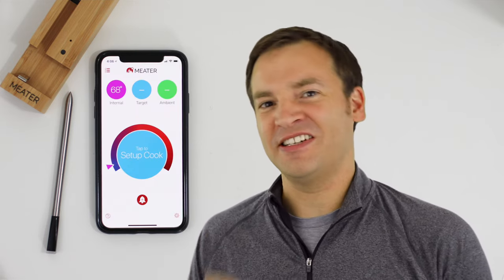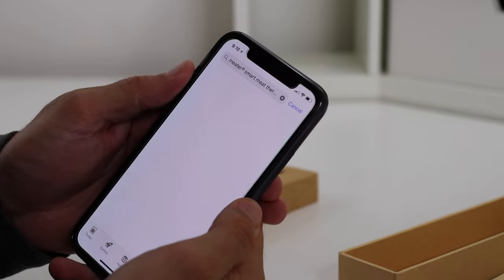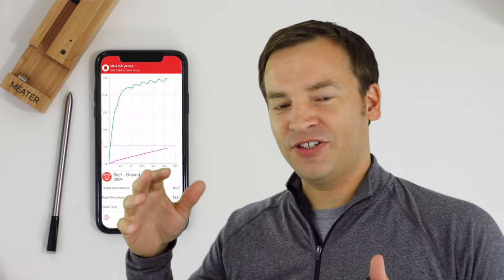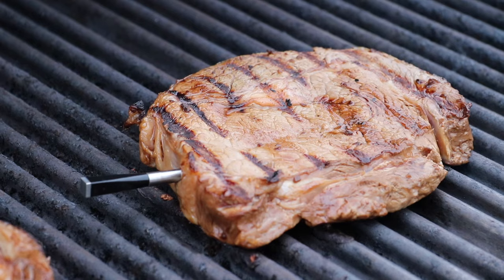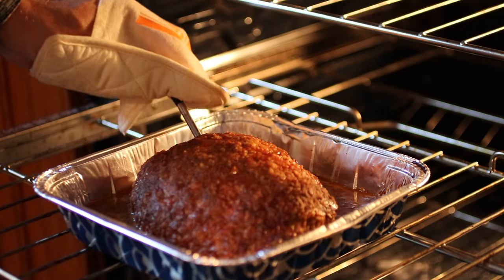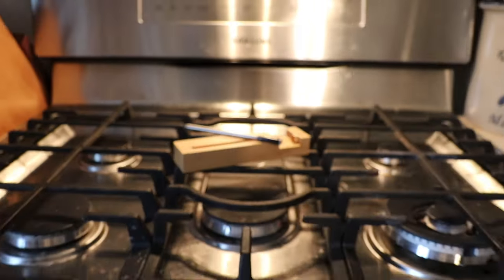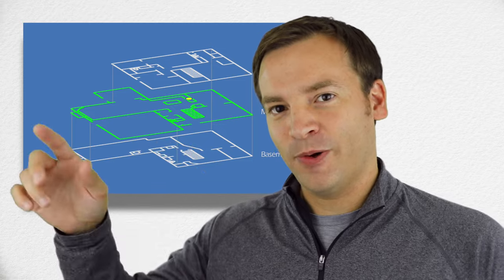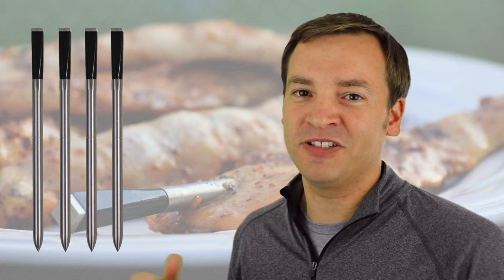#1 Food Cooking Hack & Gadget - MEATER Review | Nailing the Perfect Steak!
Friendly Review of the MEATER Code: FRIENDLY10 to save 10%). First of all, I want to thank MEATER for sending me this device to review. The MEATER is a wireless meat thermometer that works with their MEATER App that takes all the guesswork out of cooking meat. You can use it to cook Beef (Steaks & Hamburgers), Pork, Poultry (Chicken), Lamb, and Fish. There is also a custom cook setup for anything else you can think of. You can customize the alarms to tell you when your food is about to be done, or if the ambient/cooking temperature gets too low or high. This is particularly useful for outdoor grilling.

To use the MEATER you place it in its charging block, and it will automatically charge the thermometer/probe. Remove it, connect to it with the app, and then you're off. Stick it into the meat past the small groove that indicates where the internal temperature sensor stops. While cooking, you can also bring up a plot showing the internal and ambient temperature over time. If you connect to their cloud, you can get this data emailed to you to look at later as well. One of my favorite things about it, is that it tells you when to take the meat out prior to reaching the temperature to rest the meat. As it rests it gets up to the full/perfect temperature. I also like that all of the USDA recommended meat temperatures are right there in the app. The UI/UX is super simple.

We have used it in the oven and on the grill. The steaks we made where perfect. The Ribeyes were cooked to Medium and the results were a perfect pink inside. The chicken, and the meatloaf worked perfectly just as well.

In this review I also perform tests. The internal temperature sensor appears to be within 1% of the Thermapen we have. The range of the Bluetooth 4.0 device reached nearly all our house except when enclosed in the grill that was located outside.

I highly recommend the MEATER. It would be a great gift for your family or friend that loves to cook, or anyone that cooks for you that isn't very good at it :)

MEATER (Amazon)